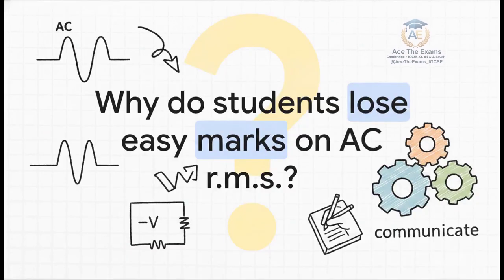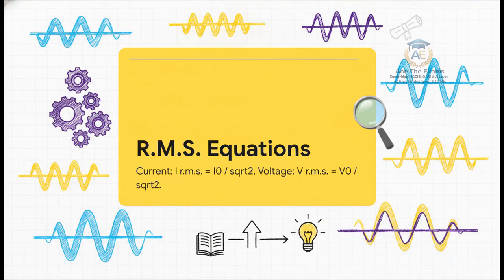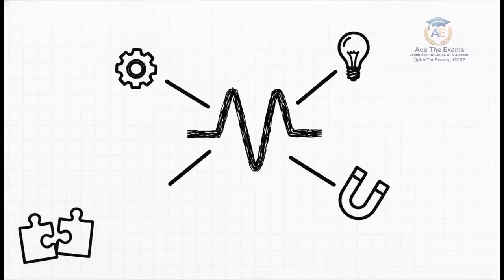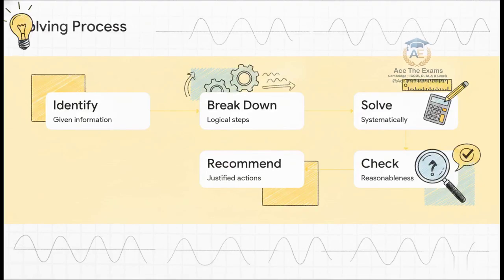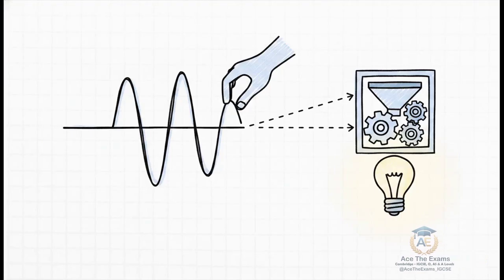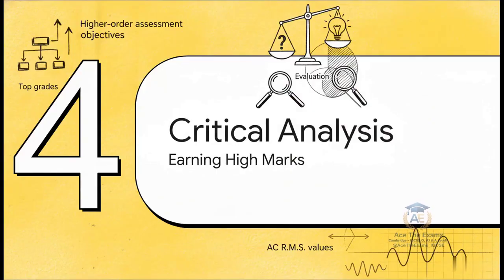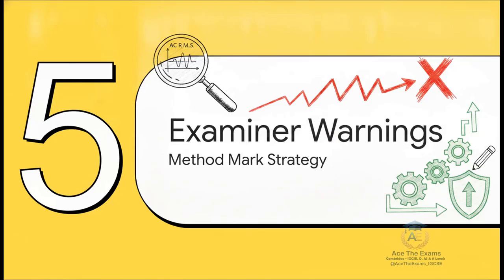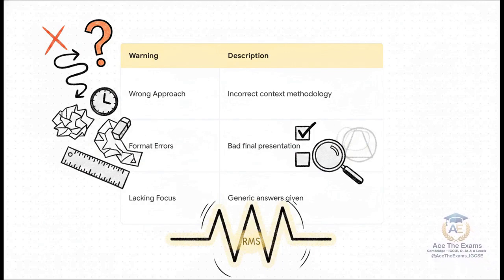Alternating currents RMS values Ir.m.s. equals I0 sqrt2, Vr.m.s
Welcome to Ace The Exams! In this comprehensive structured lesson, we master: Alternating currents RMS values Ir.m.s. equals I0 sqrt2, Vr.m.s.

📚 What You'll Learn in This Video:
- Clear explanations of Alternating currents RMS values Ir.m.s. equals I0 sqrt2, Vr.m.s